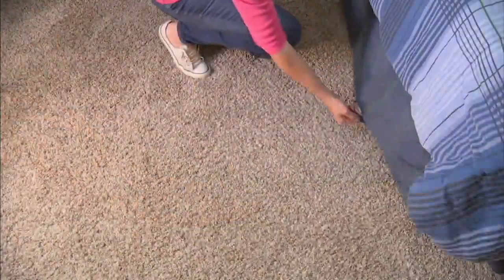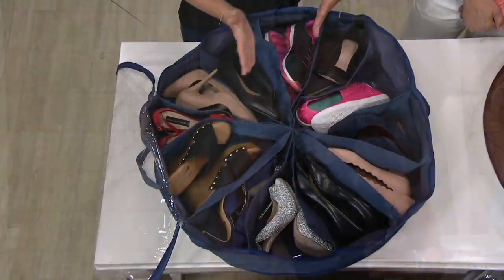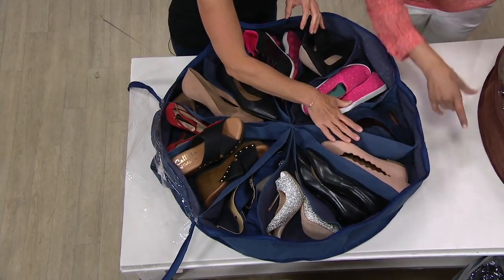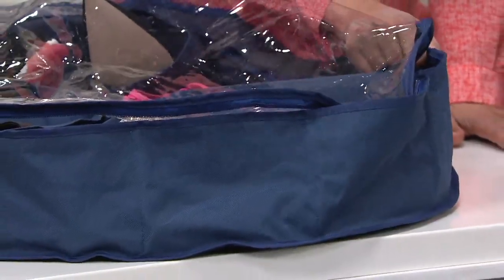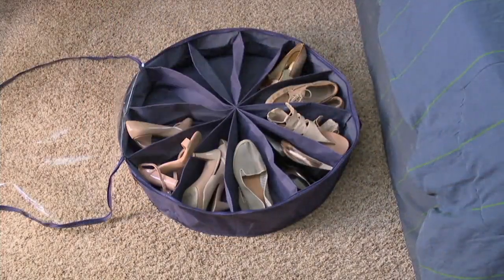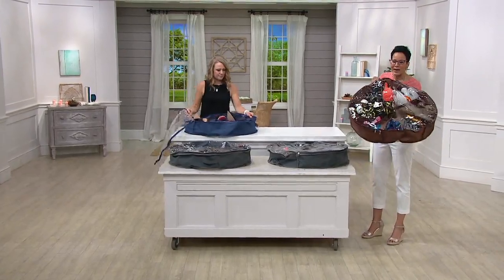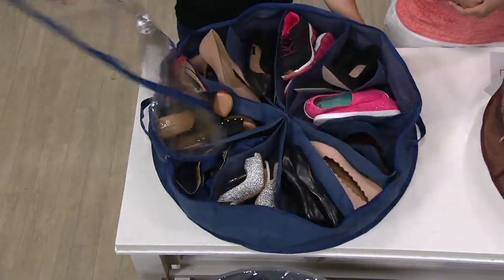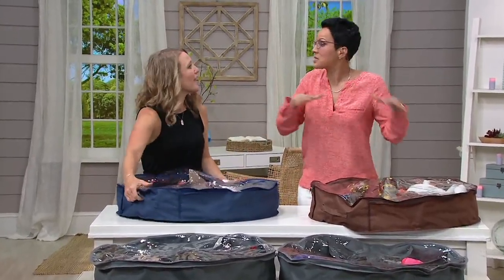Set of 2 Shoe-Go-Round Pinwheel 12 Pocket Organizer on QVC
Set of 2 Shoe-Go-Round Pinwheel 12 Pocket Organizer